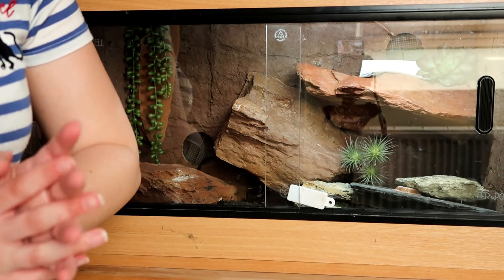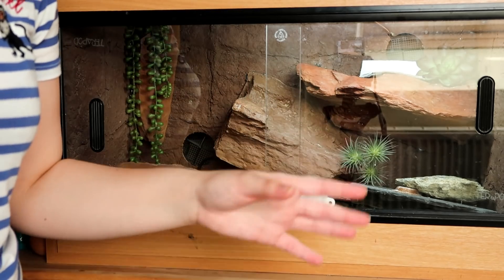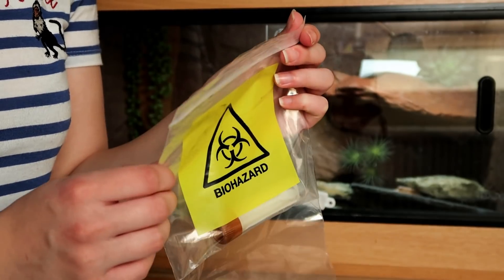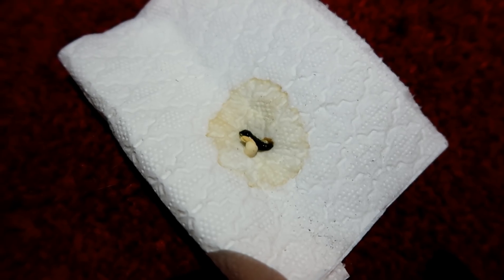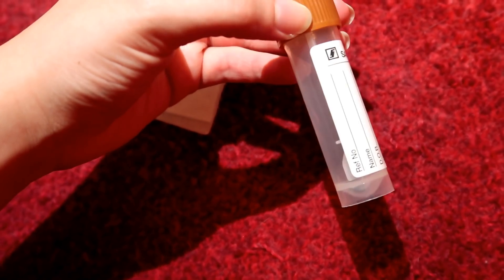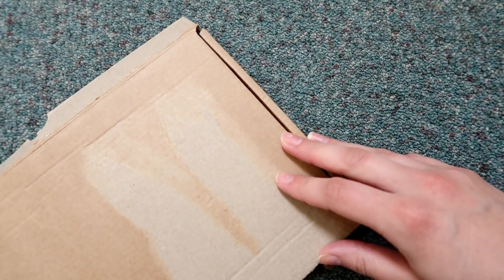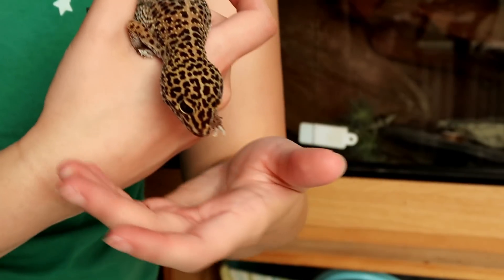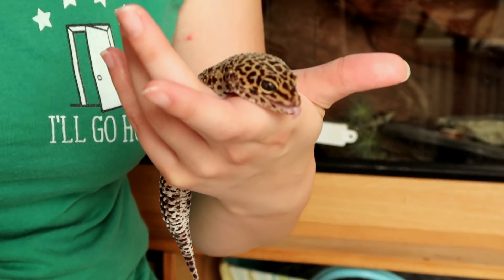Leopard Gecko GREEN POOP Tested + RESULTS 😨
Testing my Leopard Gecko's unusually coloured poop. I collected and sent the sample off myself to a lab via the post. This is how I did it, and what the results of the test were.

(This was NOT sponsored in anyway, I paid full price, and have no association with the lab. I just thought I'd leave the link here for anyone wanting to use the service.)